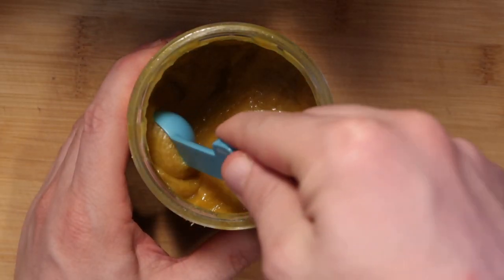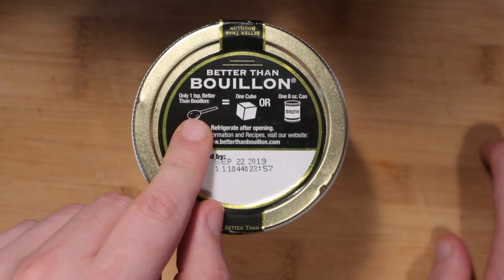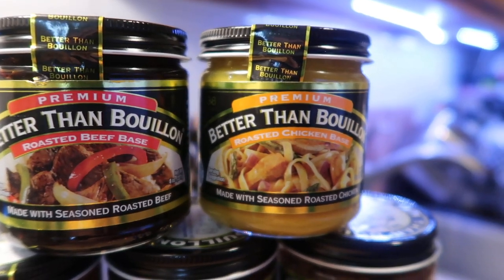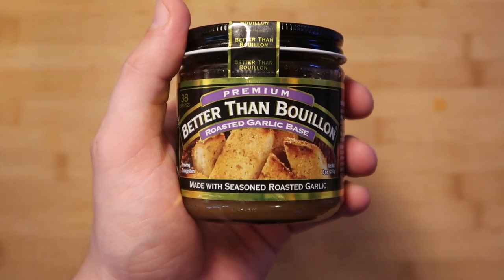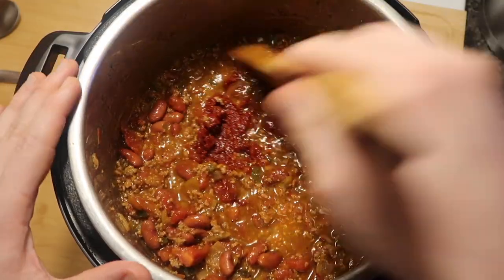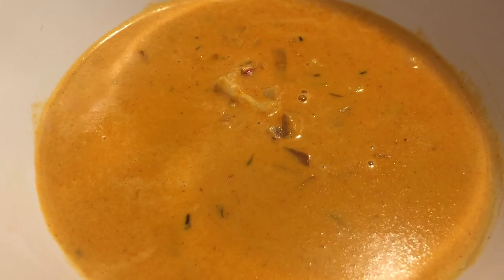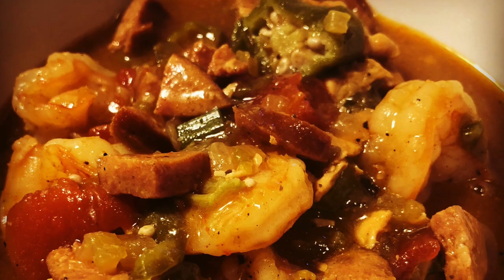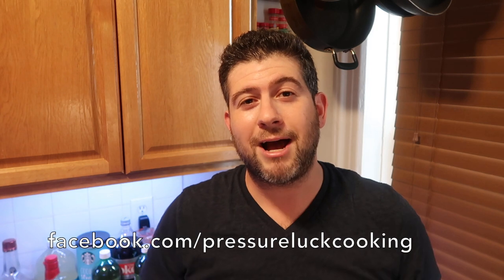Why Better Than Bouillon Is THE BEST!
If you've followed my recipes, you'll know that I am a HUGE fan of Better Than Bouillon. This astounding product is the most flavorful base/stock/bouillon there is, not to mention super affordable and long-lasting. Bar none, the best bang for your buck AND your tastebuds. Forget the other stuff in cubes, cans and boxes - it's the jar by far!

And if you aren't familiar with Better Than Bouillon, it gives me no greater pleasure than to introduce you to a cook's palate of these FANTASTIC flavors and a treasure trove of ACCLAIMED and EASY culinary delights you can make with them over

Get Better Than Bouillon at your local supermarket, wholesale club OR online where all flavors are available

What to make first?! Check these out - EACH and EVERY one a HUGE winner with tons more!